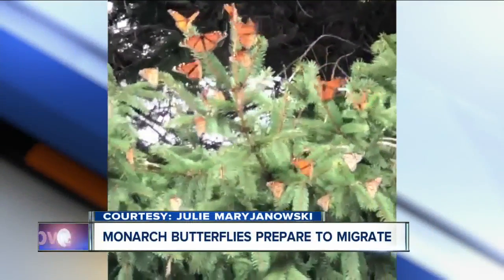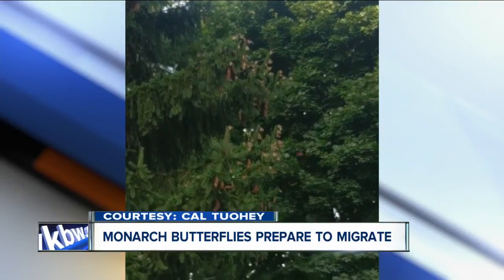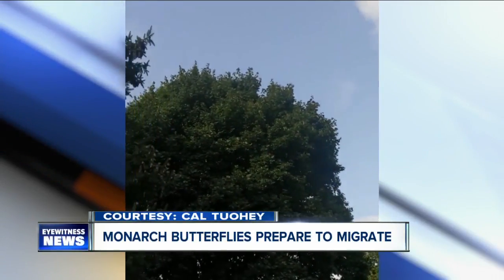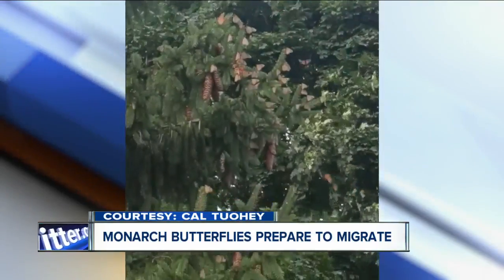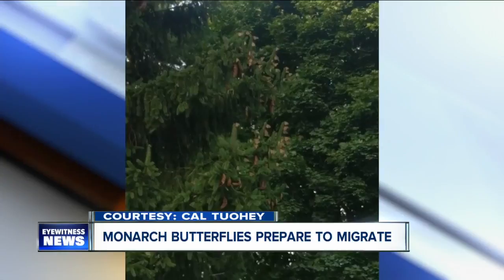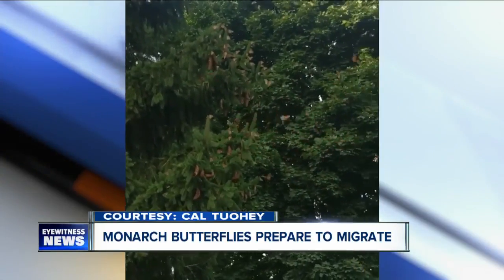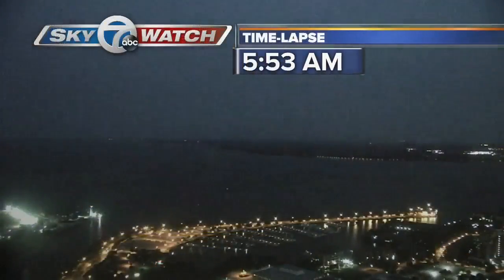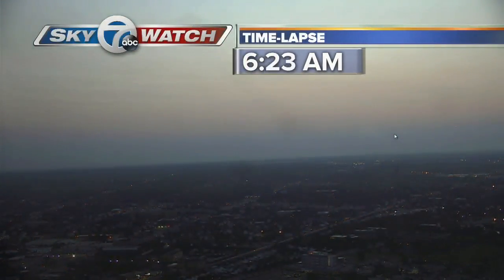Monarch Butterflies migrate through Western New York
Monarch butterflies are making the trip south to Mexico, and they're stopping in Western New York.